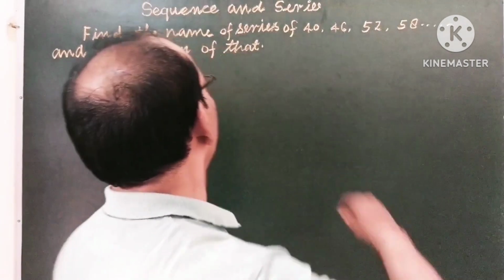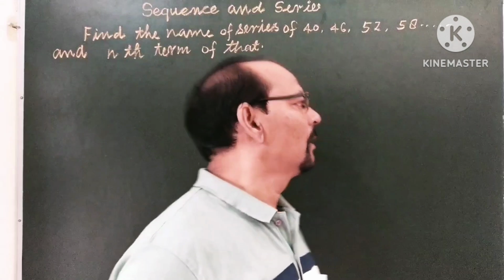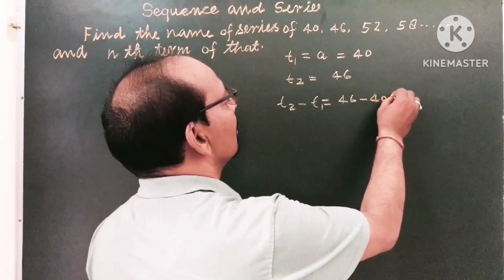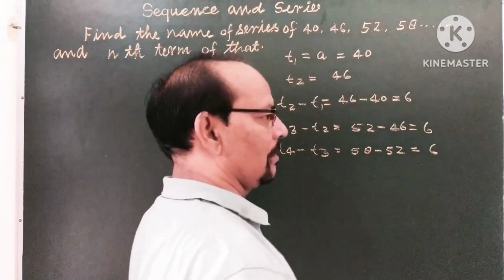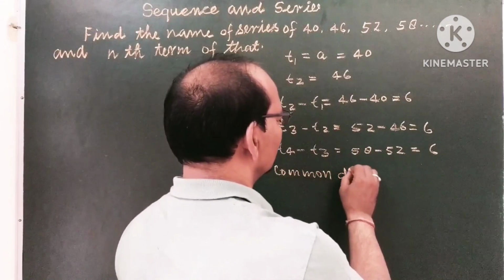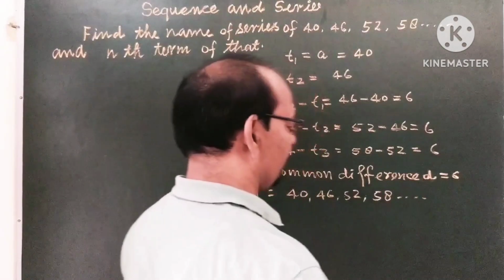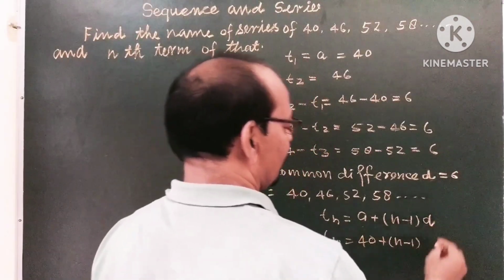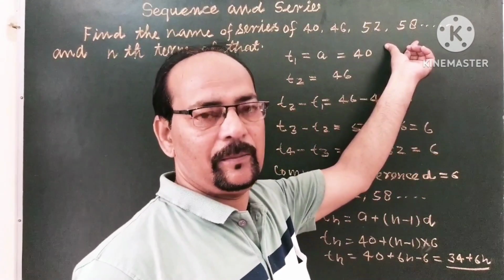maths sequence&series # class10&11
Here's solved the questions of  sequence and series as AP series .